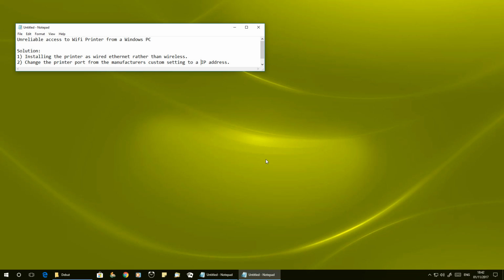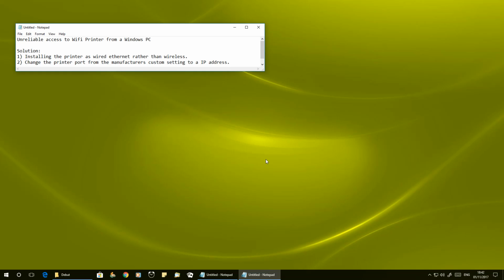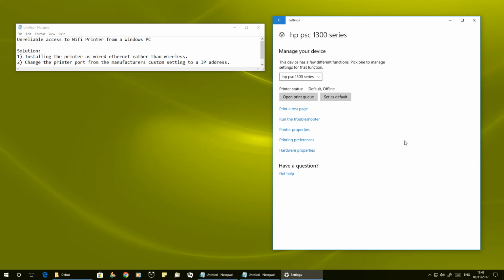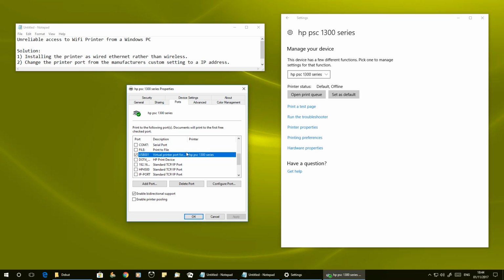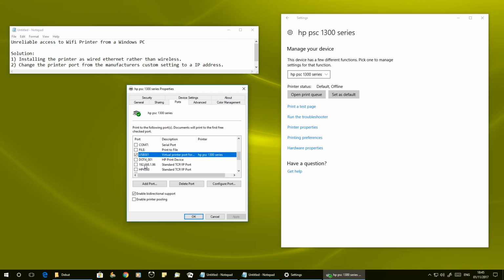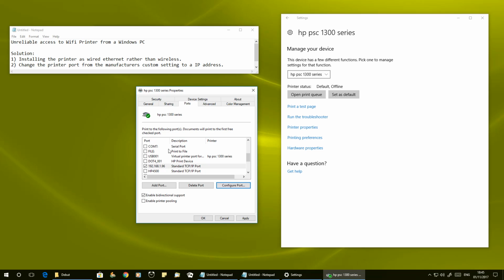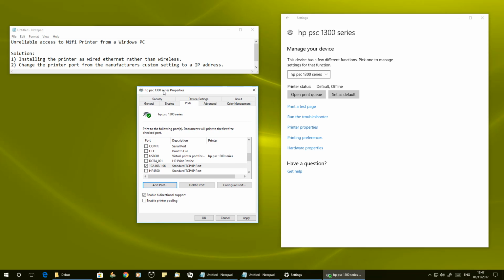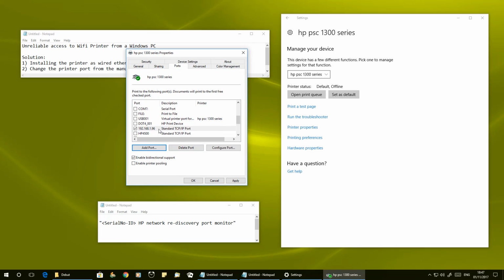Fix unreliable Windows PC to wireless printer connection problem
Do you find that your connection from your Windows PC or notebook to your Wifi wireless printer has reliability issues or is regularly lost? Is it ok on installation or after starting but then routinely fails after a time. Does a printer restart solve the problem temporarily? Did this issue appear after changing your wireless router or installing new hardware?